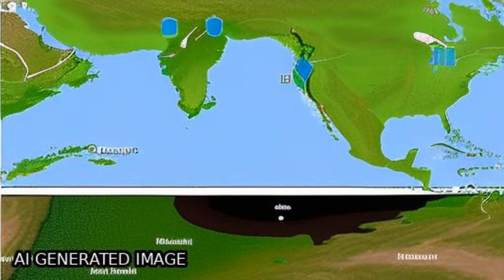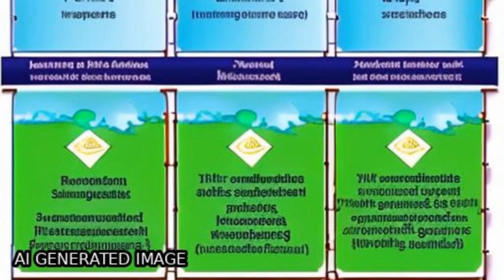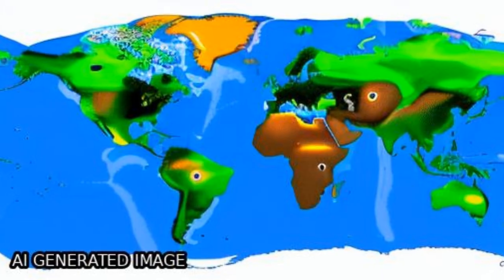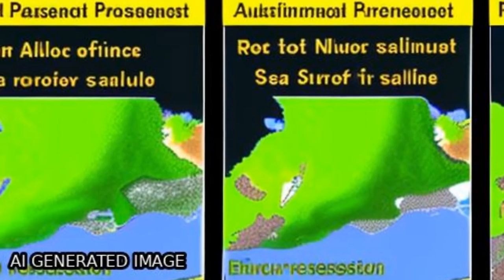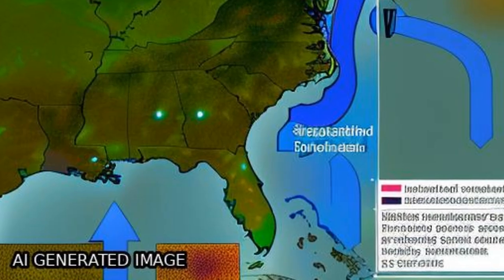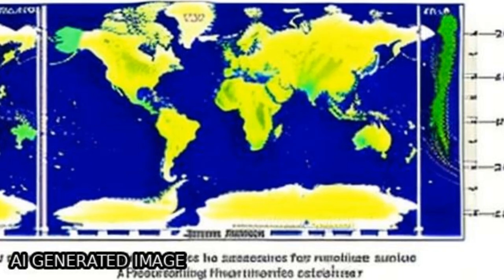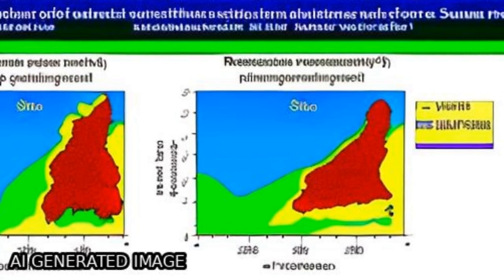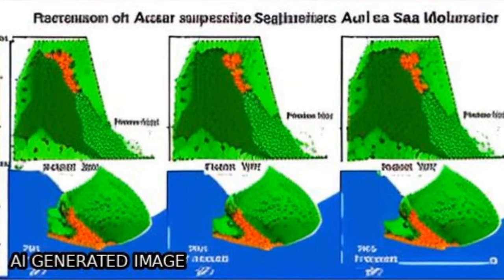Improvement of SMAP sea surface salinity in river-dominated oceans using machine lear... | RTCL.TV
### Keywords ###

### Article Attribution ###
Title: Improvement of SMAP sea surface salinity in river-dominated oceans using machine learning approaches
Authors: Eunna Jang, Young Jun Kim, Jungho Im ,and Young-Gyu Park
Publisher: Taylor & Francis Group
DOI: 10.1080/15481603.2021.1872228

### Video Timestamps ###
0:00:00 - Summary
0:00:56 - Title
0:01:02 - Tail
0:01:06 - End